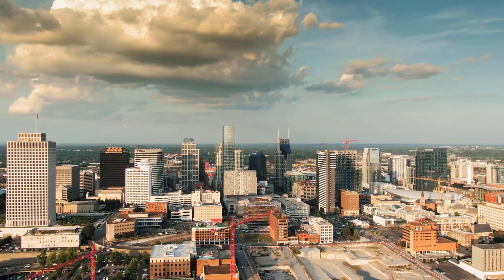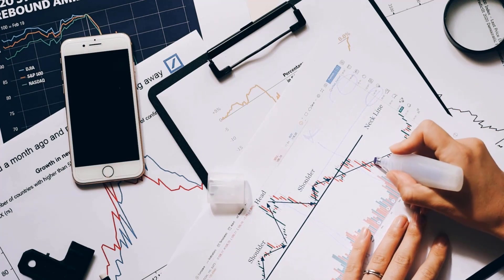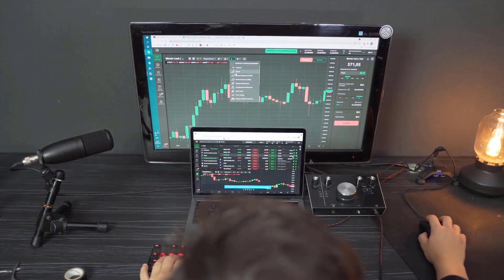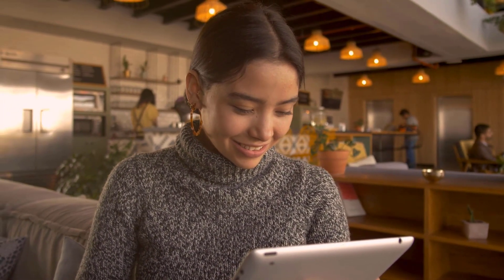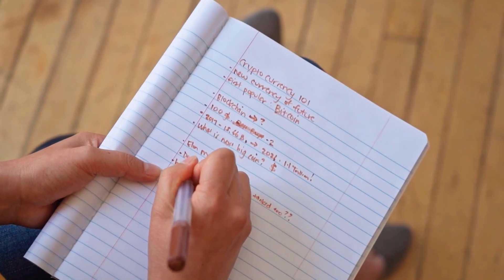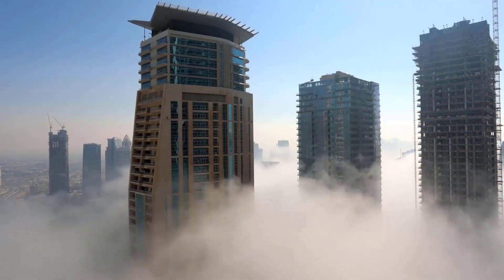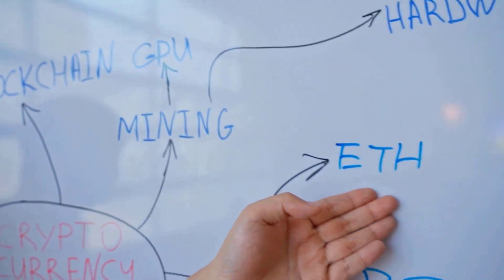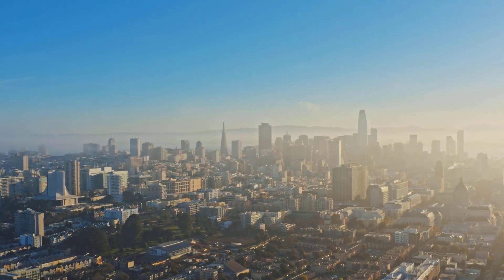ETH WILL CREATE MILLIONAIRES & HERE'S WHY - ETHEREUM PRICE PREDICTION 2023